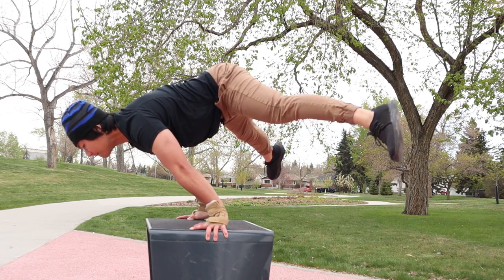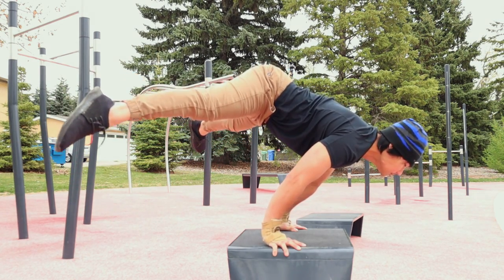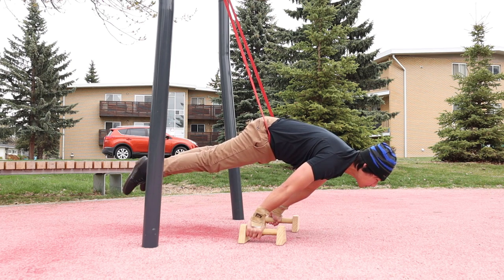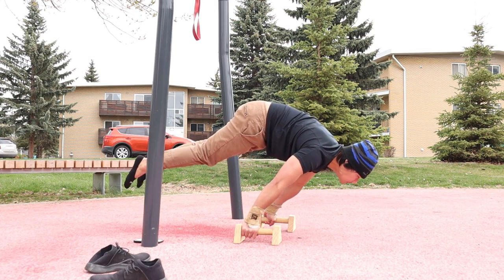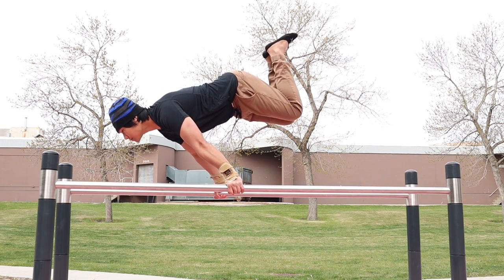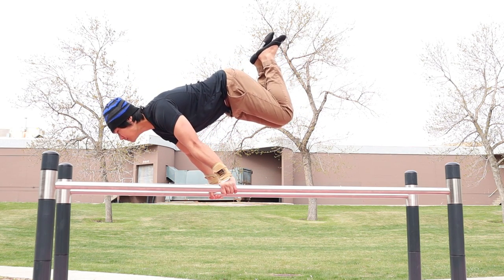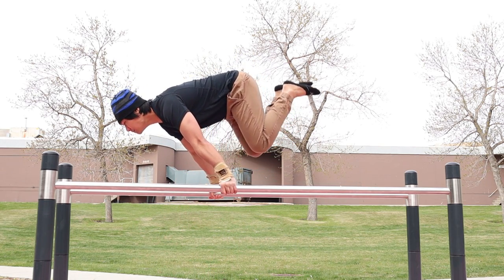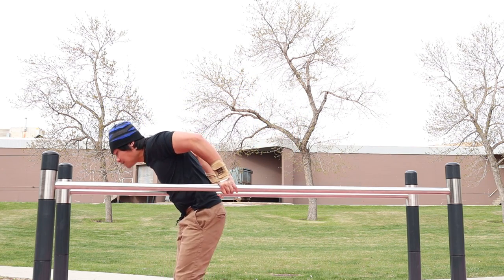Full Planche Progression (Effective ways to train your FULL PLANCHE)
These are some of my ways on how I train my full planche, it's far from being completed but I'll keep pounding at it until I succeed, I also share what ways worked for me along the way.